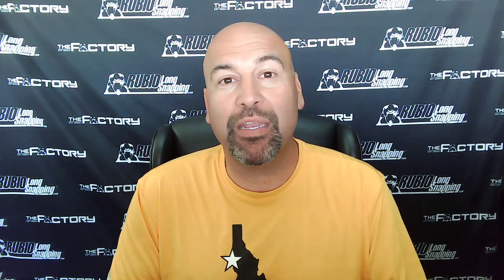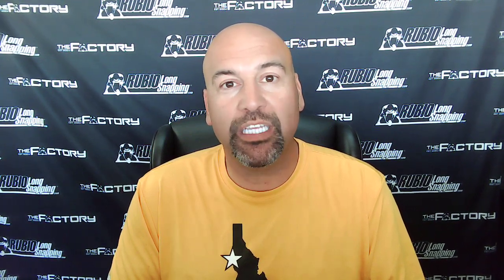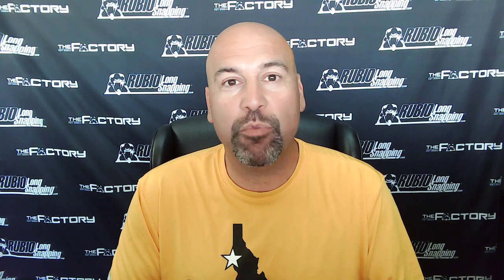Gavin Koryto Review (VEGAS XXXVIII EVENT, May 15th-16th, 2021)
Player Review of Gavin Koryto from the Rubio Long Snapping VEGAS XXXVIII Event on May 15-16th, 2021.